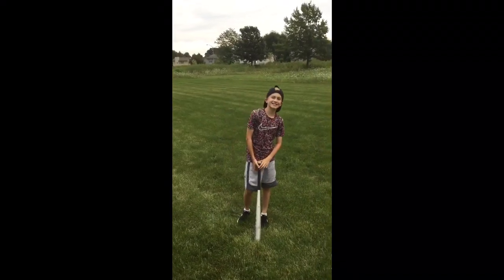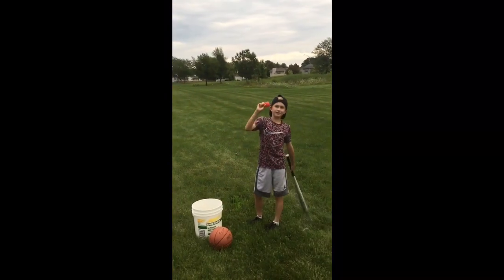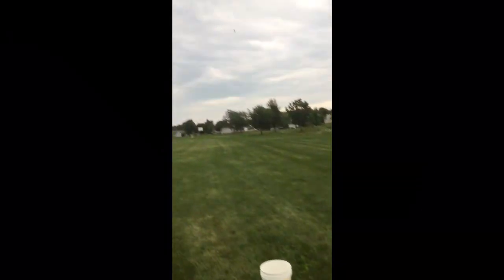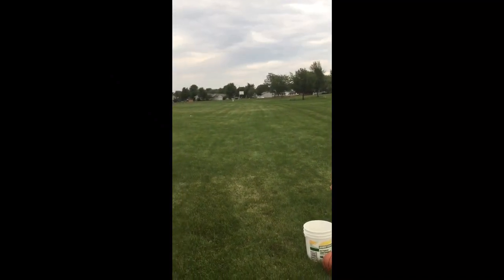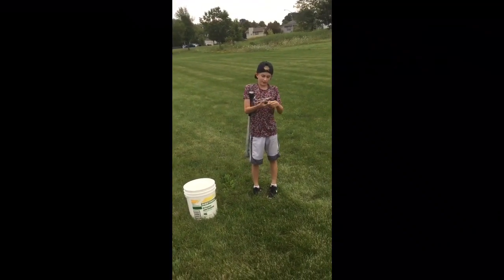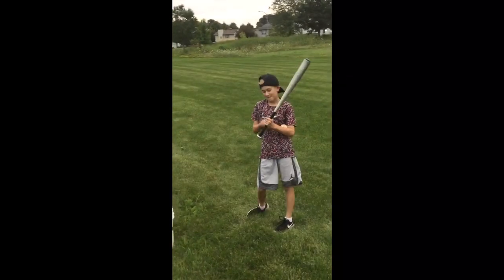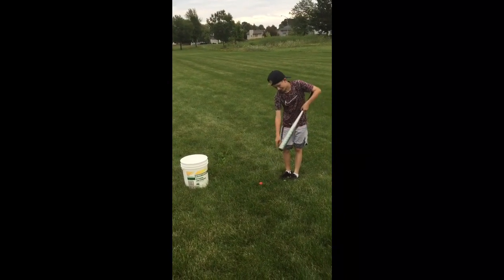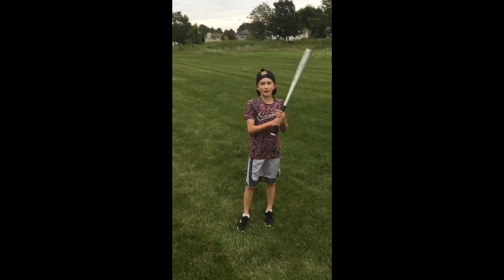How Far Can I Hit These Balls?